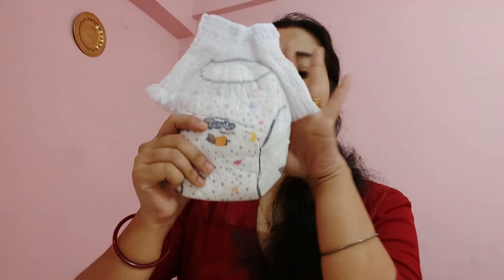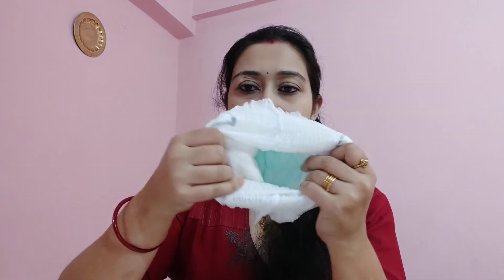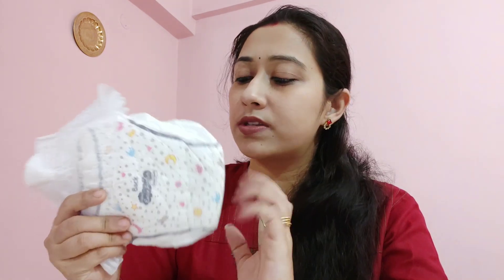Reviews For 3 Online Diaper Brands(Bella,Billion,Cumfy)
Dear Parents,
If you are too confused about which diaper brand to choose which would be comfortable for your baby as well as would be pocket-friendly. Then you must watch the video full to know about the review of 1st 3brands which are available online.
I will share more 2 videos on same so do watch out my next videos too.

Link of Products --

Bella Happy Diapers :

Billion Extra Absorb Diaper Pants :

Cumfy Dry Easy Pull Up Diaper Pants :